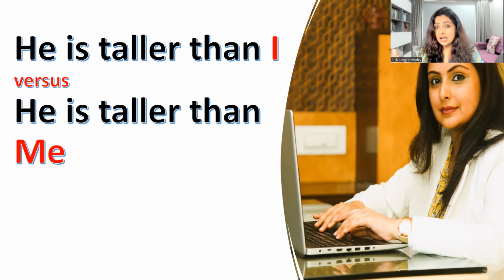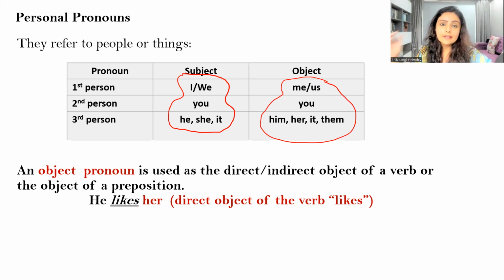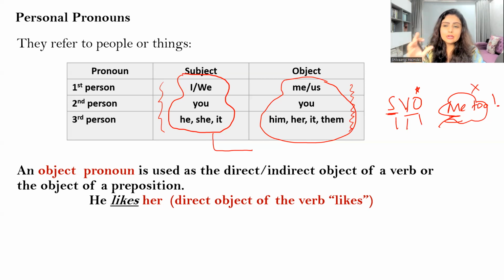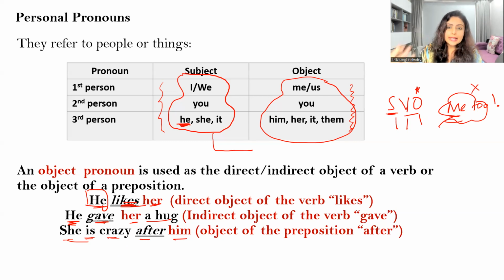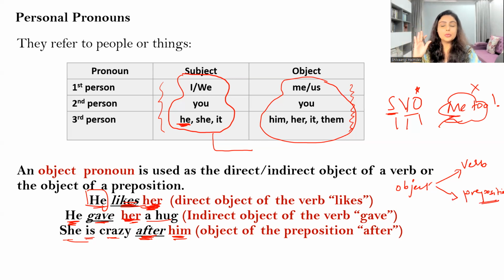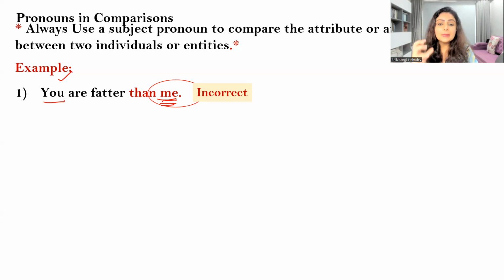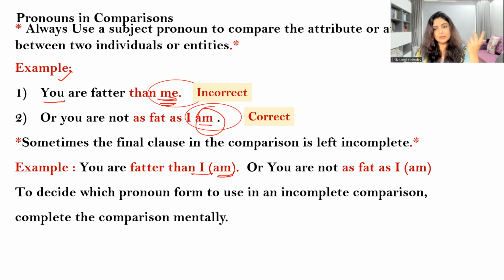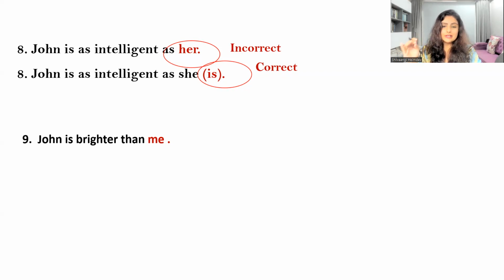I versus ME while comparing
In this video, we shall uncover the correct usage of these two pronouns 'I" and " Me" especially while comparing attribute(s).

Vocabulary booster for advanced English